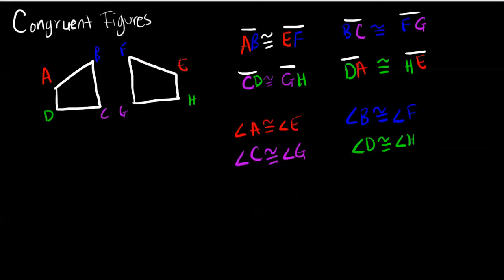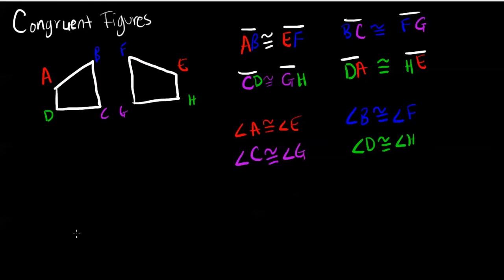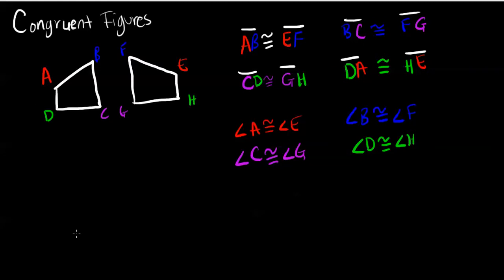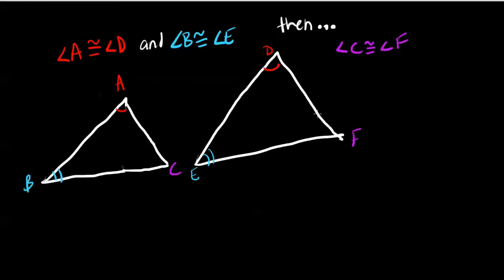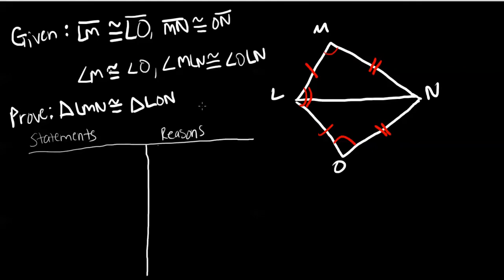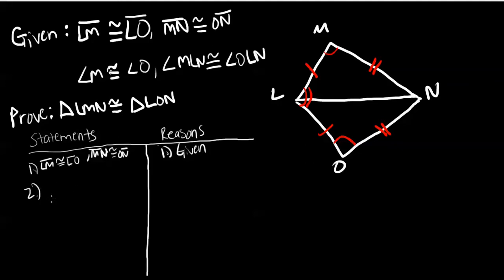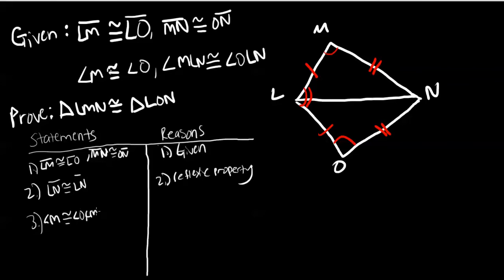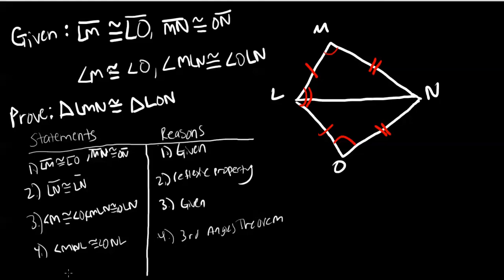Chapter 4 Section 1 Congruent Figures